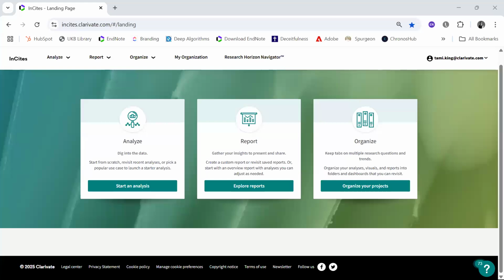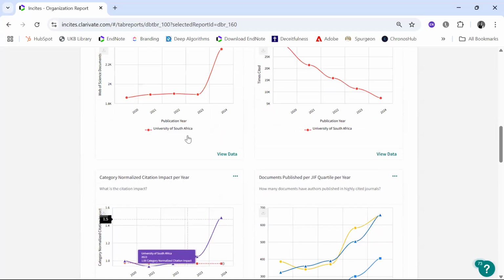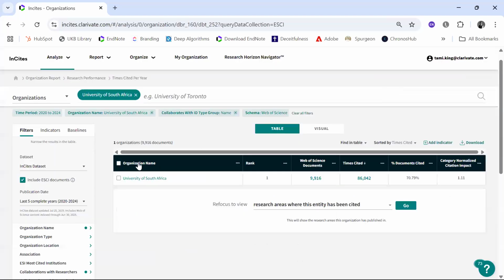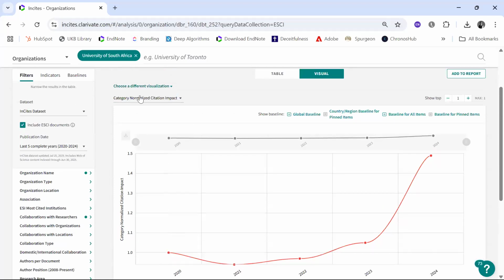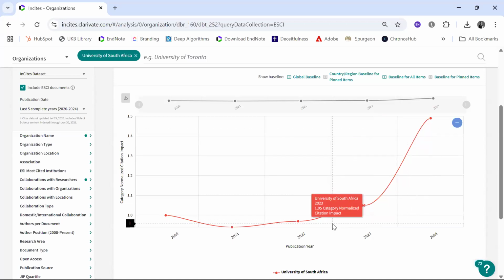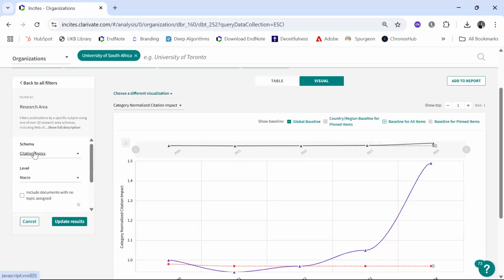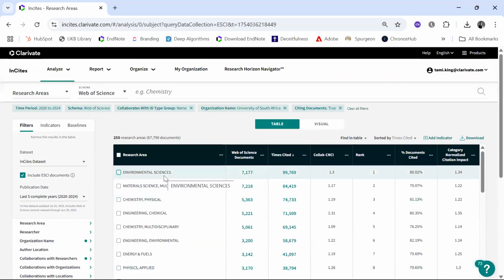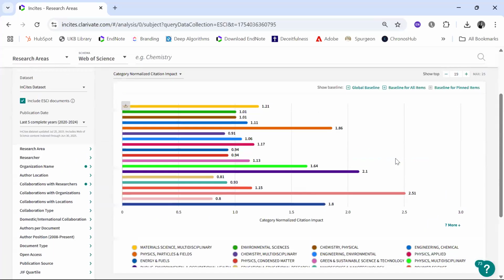Unlocking research impact with InCites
Learn how to identify research papers from your institution indexed in Web of Science, and explore key metrics such as Normalized Citation Impact and Citation Impact. This session will equip you with the skills to analyze institutional research performance and benchmark it effectively using InCites.